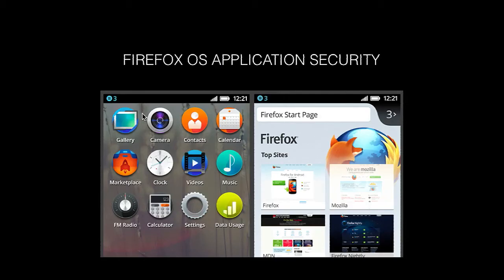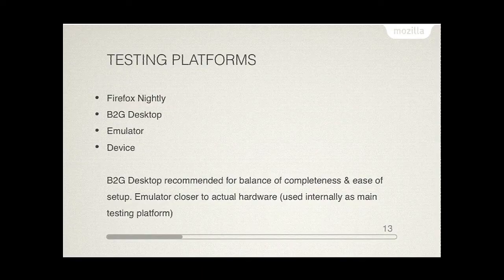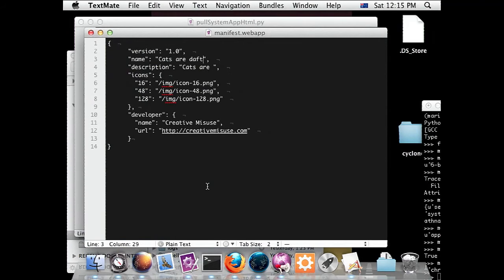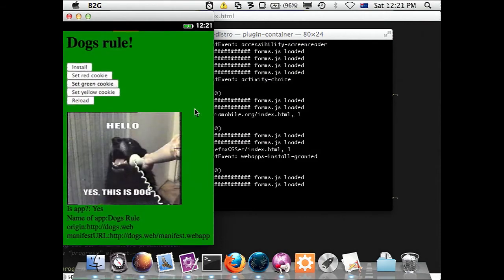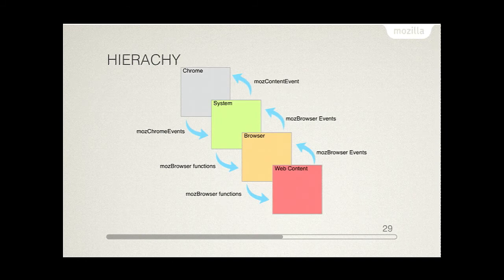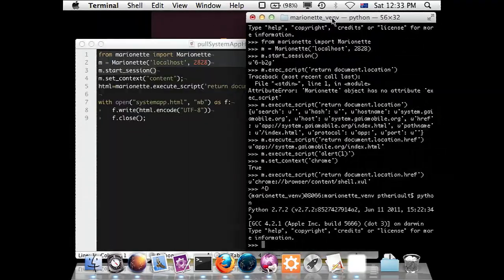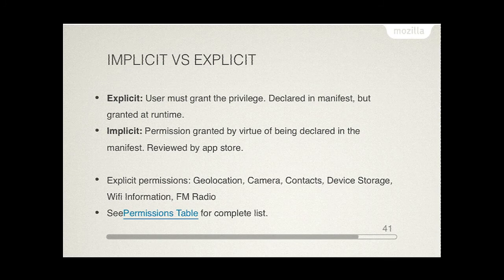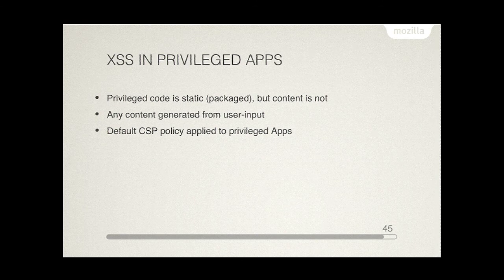Firefox OS Application Security - Paul Theriault